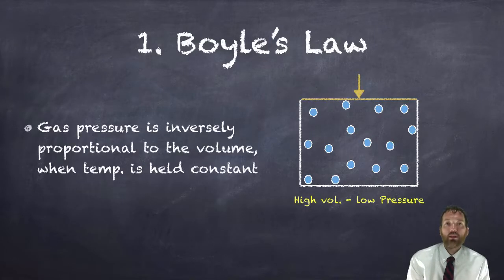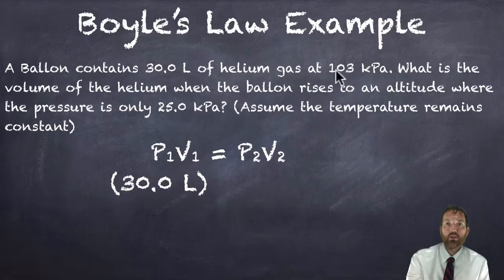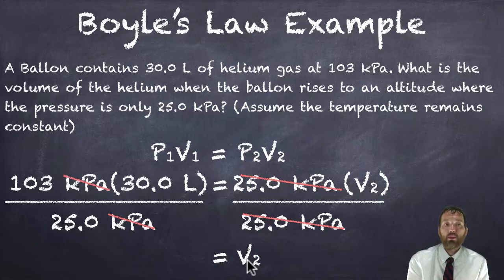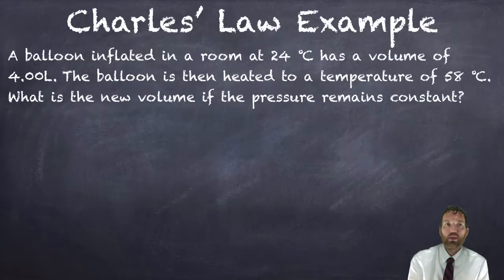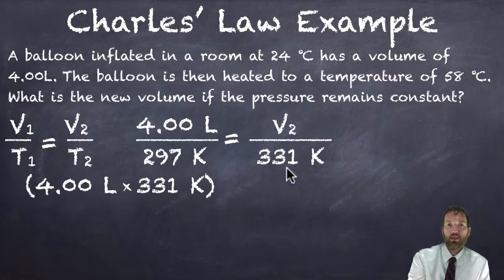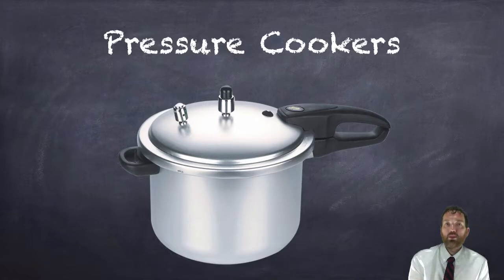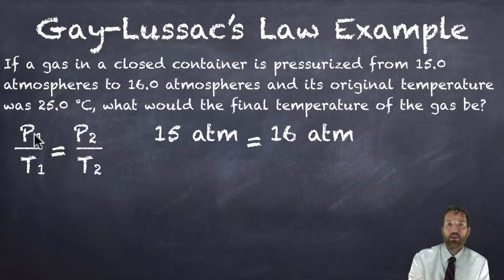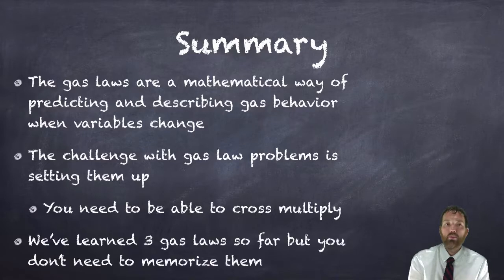14.2 The Gas Laws